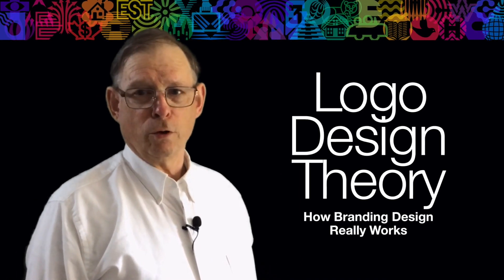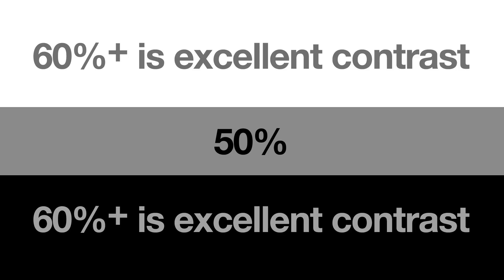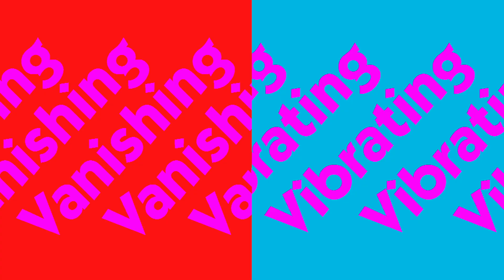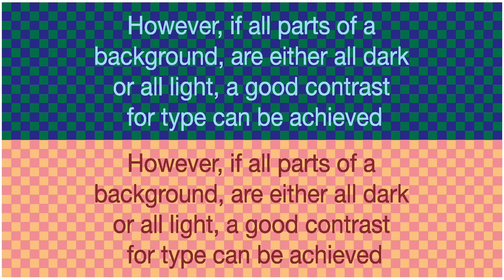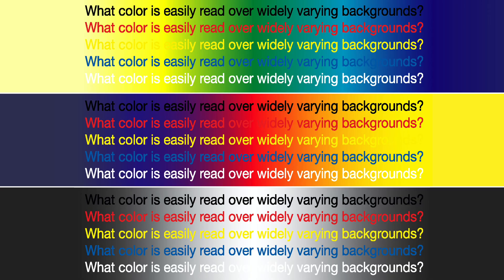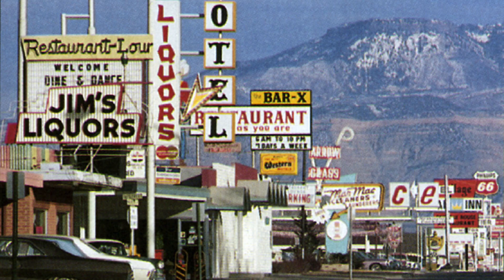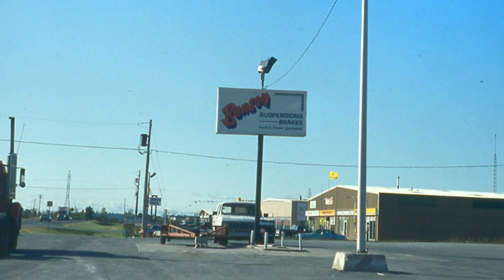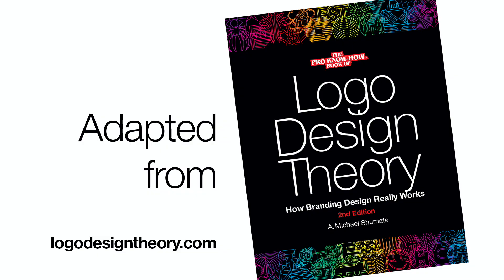13. Color and Contrast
Every color has a value as well as hue and saturation. This is the key to avoiding five common contrast mistakes designers make with color.